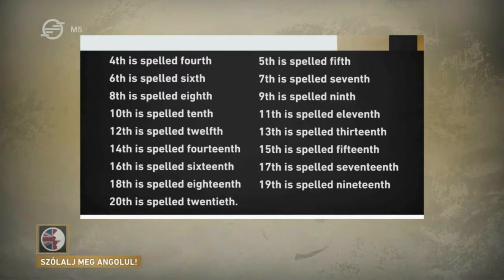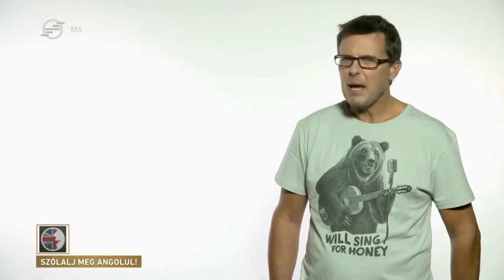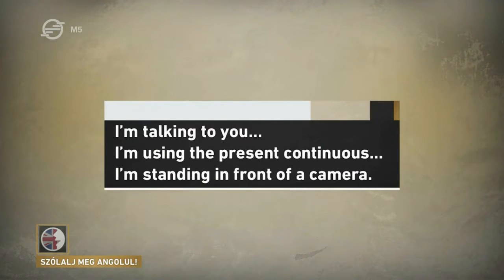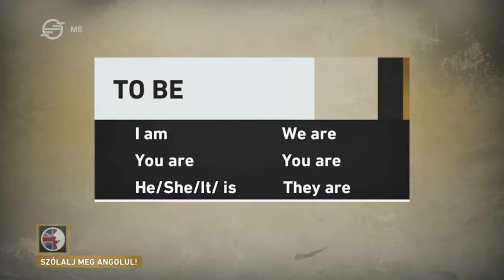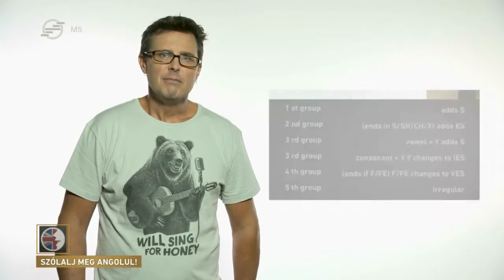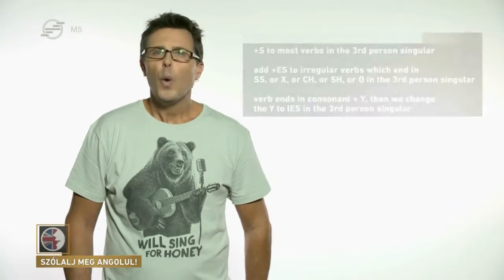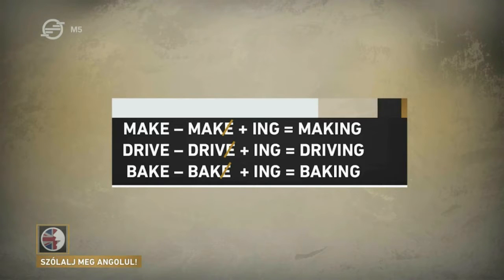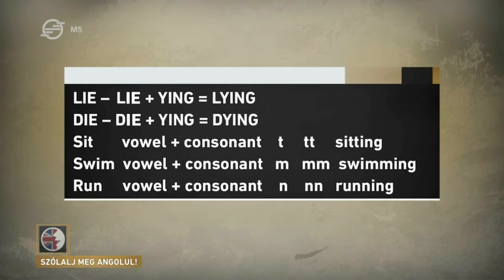Szólalj meg Angolul 50.